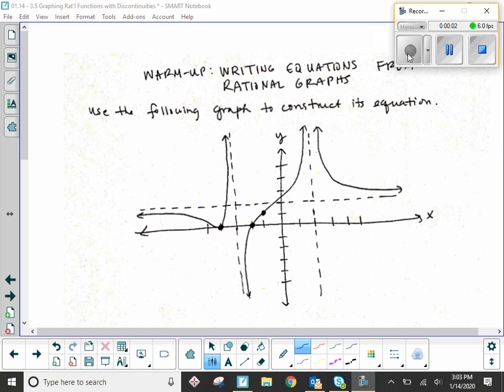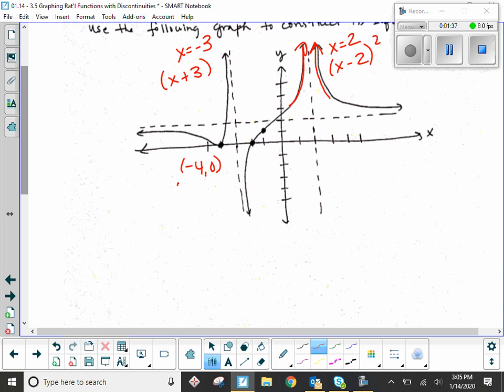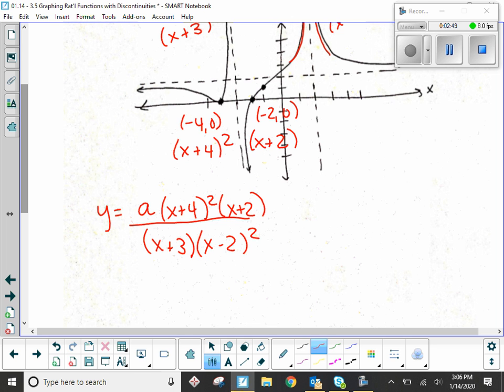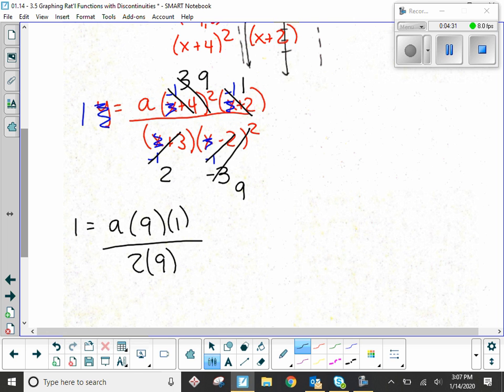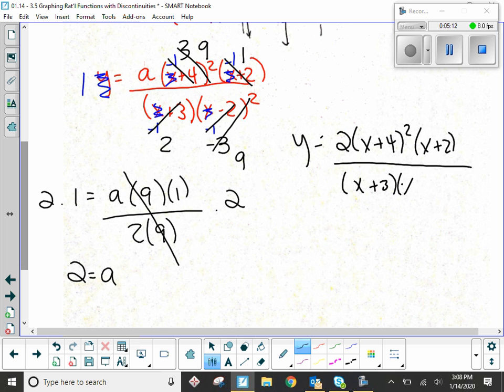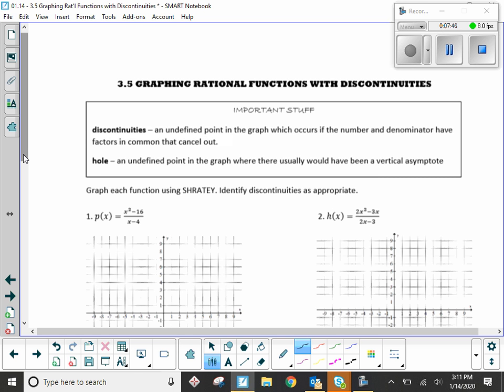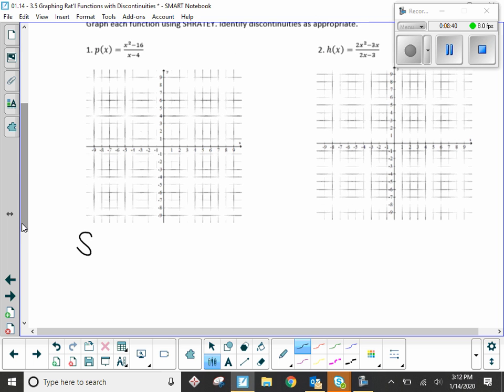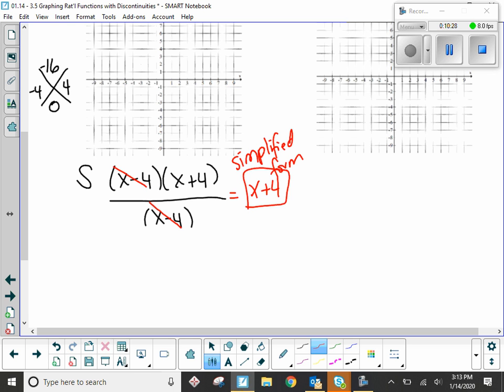3 5 Graphing Rational Functions with Discontinuities VIDEO